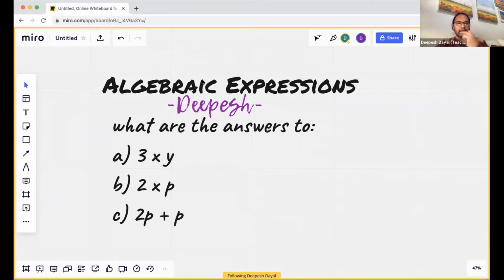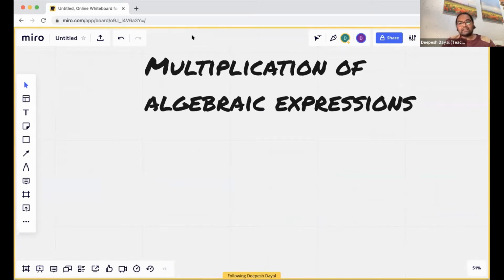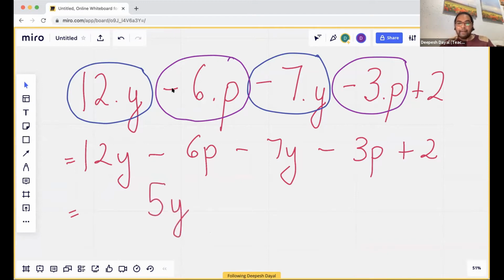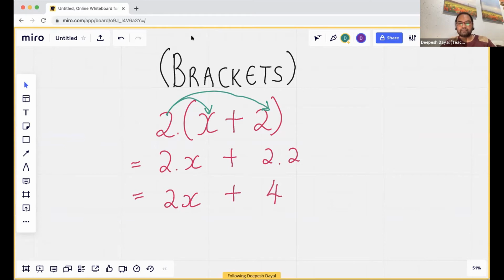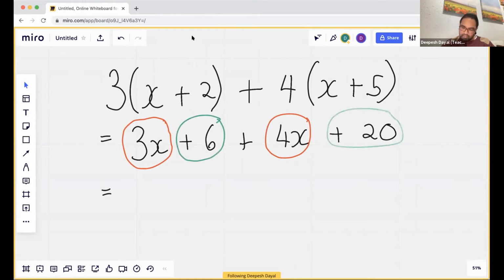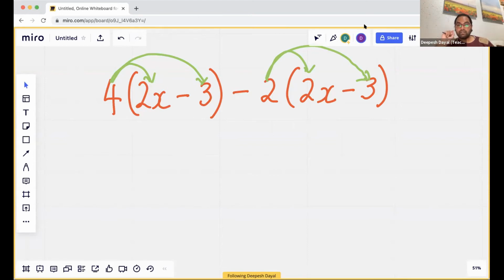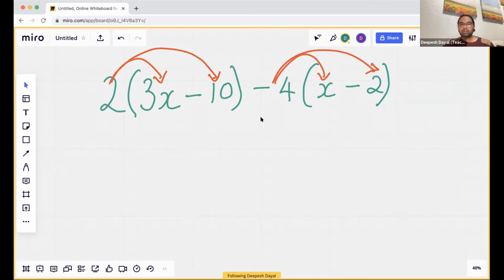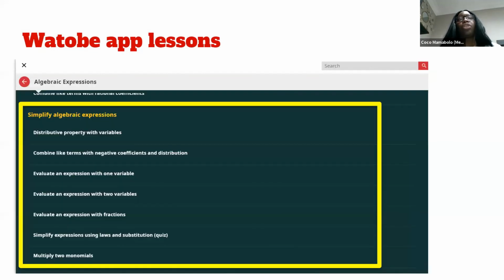Grade 8 Algebraic Expressions - Lesson 3: Simplify Algebraic Expressions - Multiplication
Learn how to multiply expressions by distiribtion